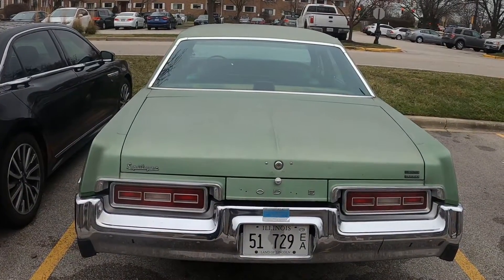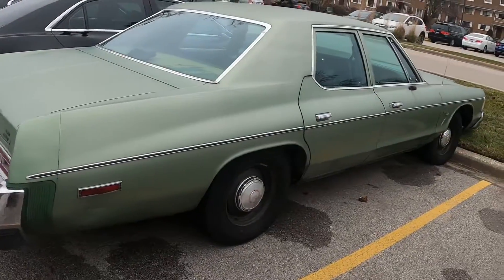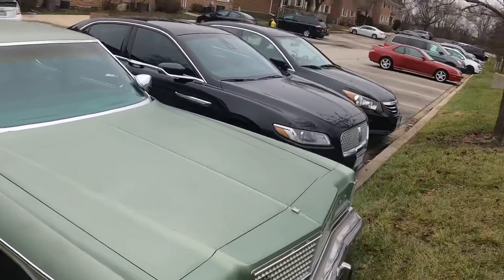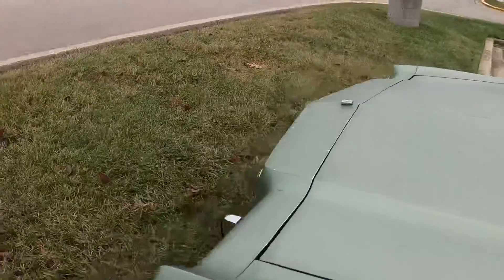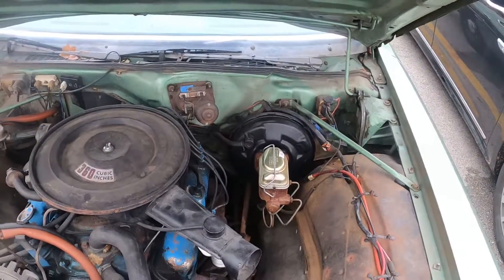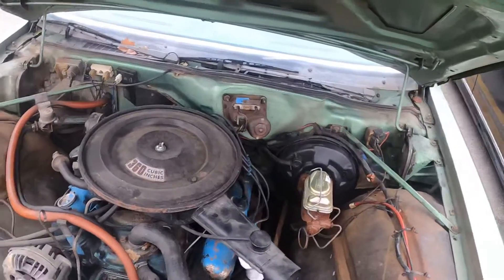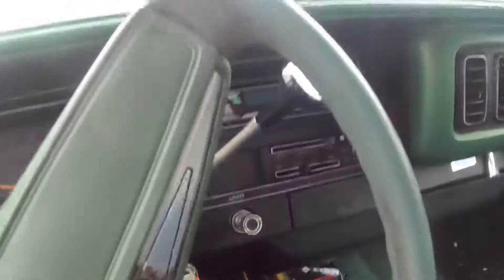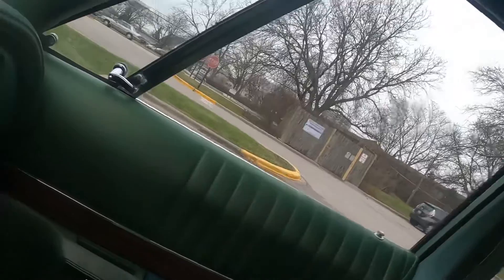1977 Dodge Monaco police car replica walk around pt1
My 1977 Dodge Monaco I bought earlier this year. I had intentions of making it a bluesmobile clone but decided to keep it original.